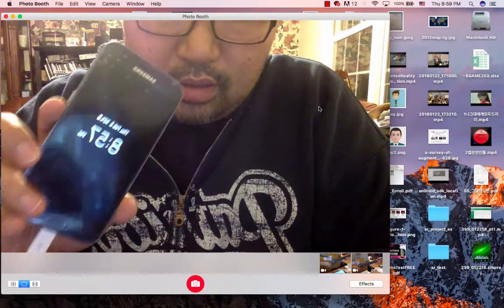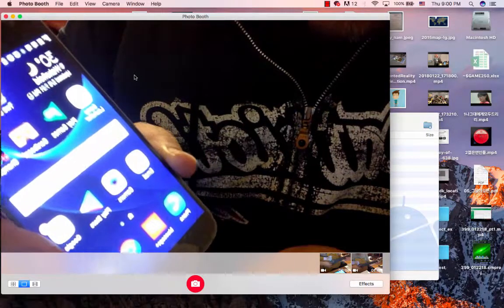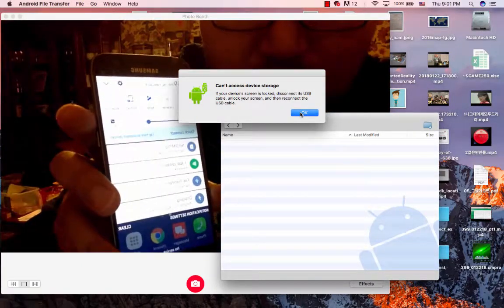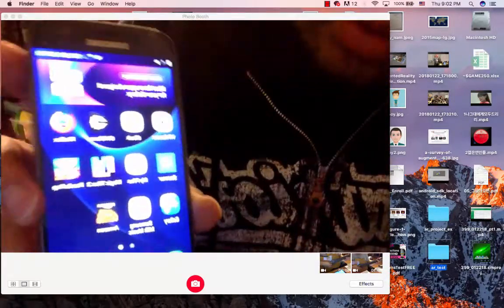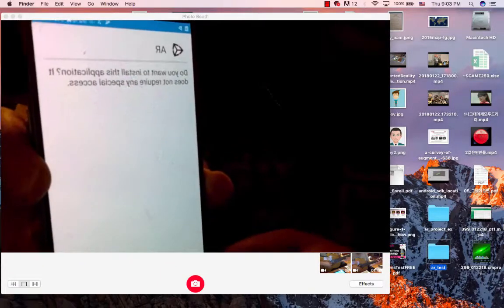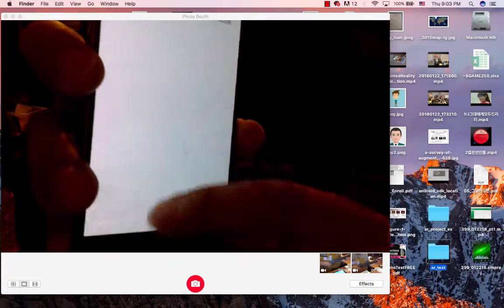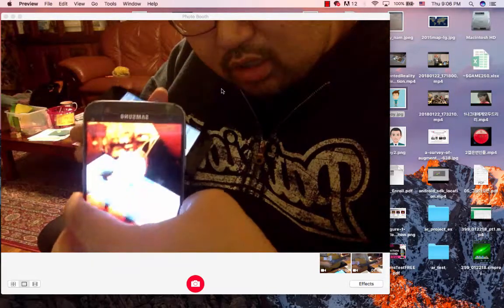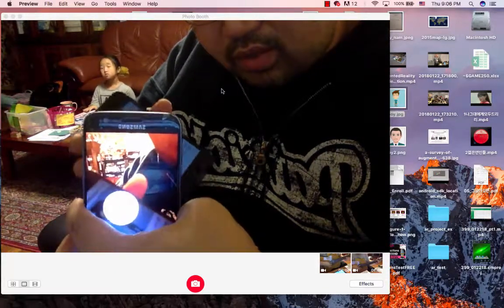Unity Basic: .apk file transfer to Galaxy S7 using Android File Transfer (Mac)